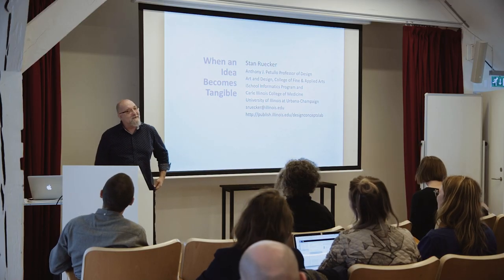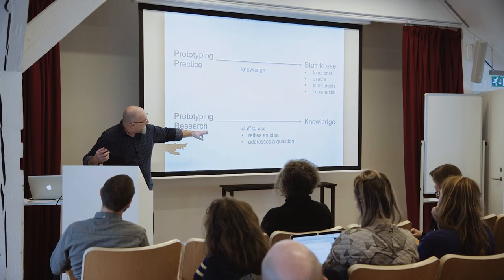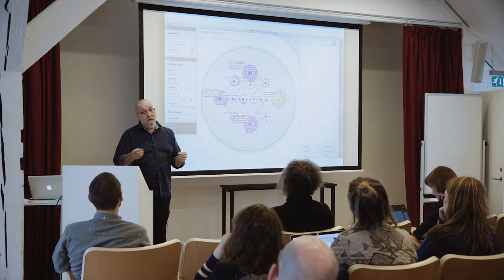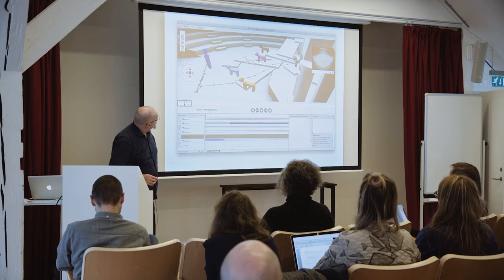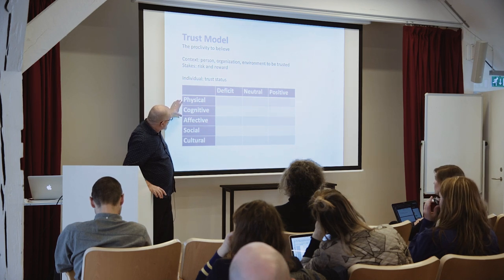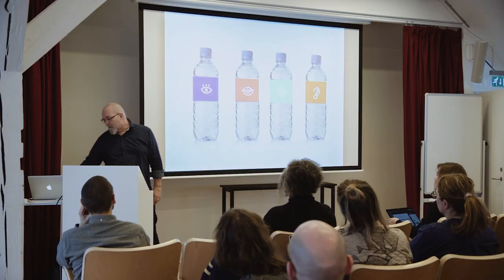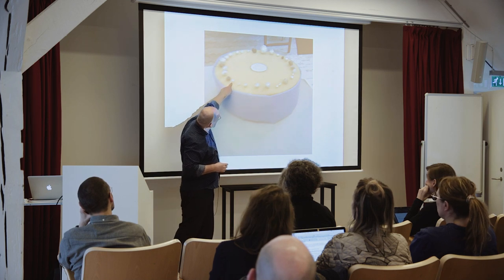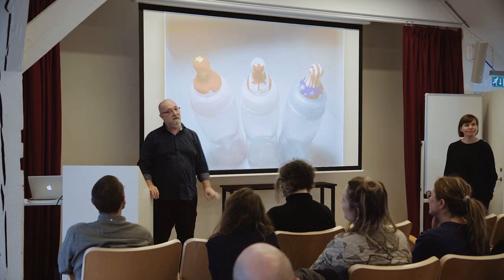Stan Ruecker talk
Professor Stan Ruecker from University of Illinois talks about design processes.